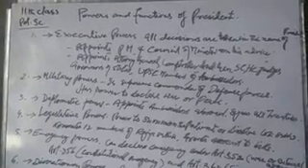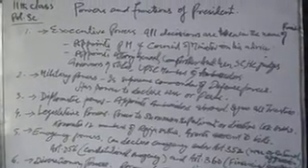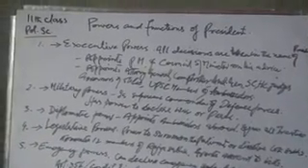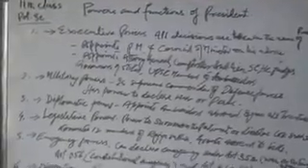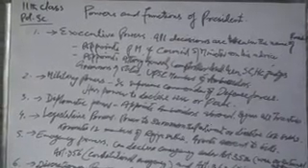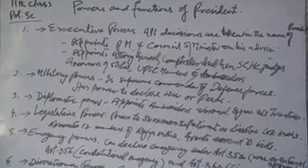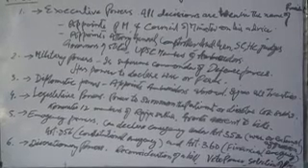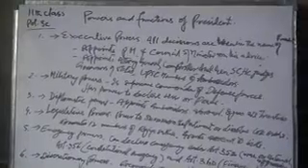Powers & functions of president ll 11th class ll Political science ll